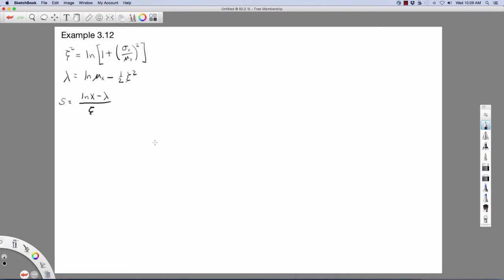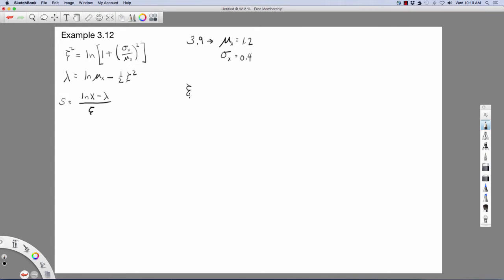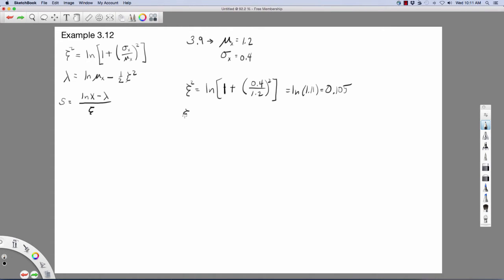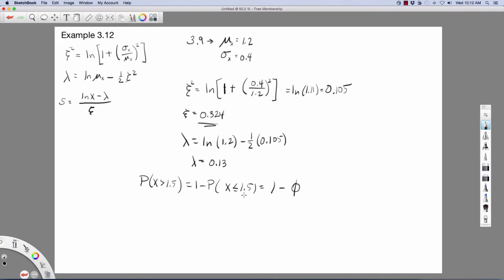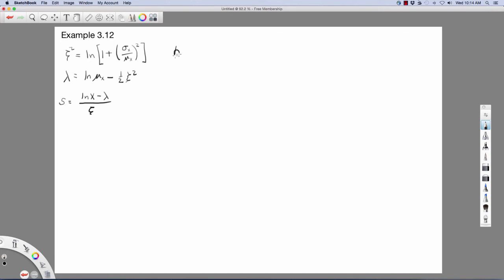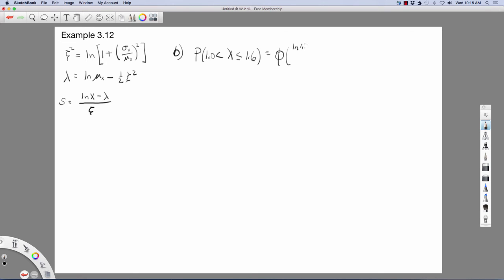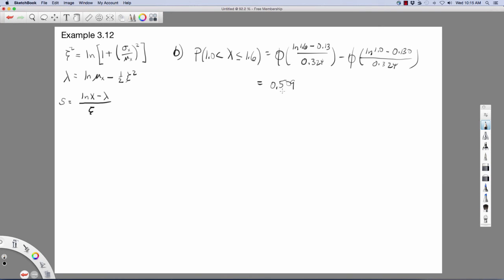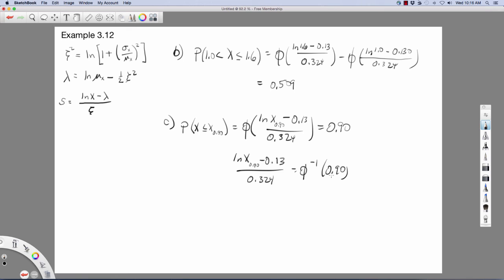ex 3 12